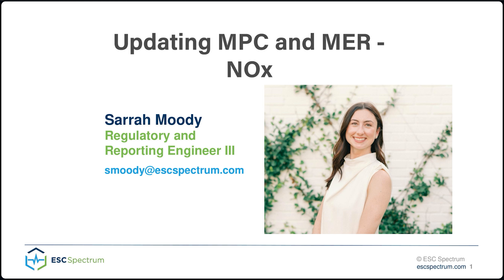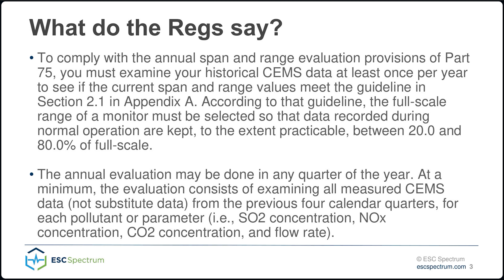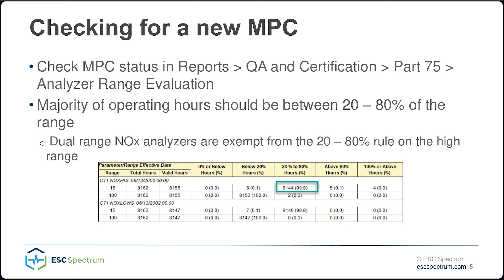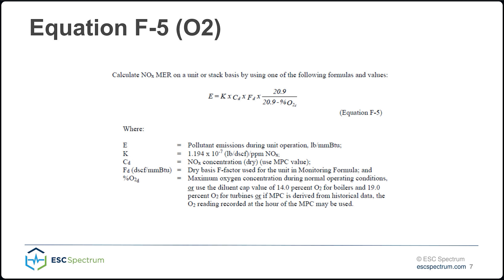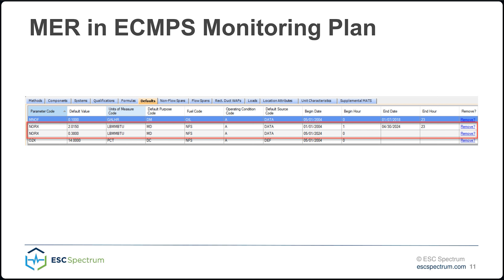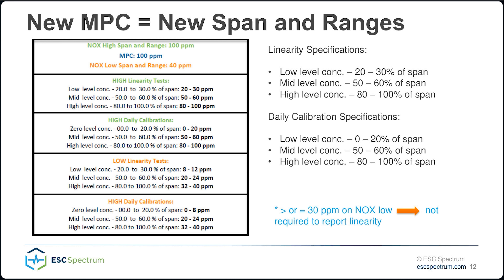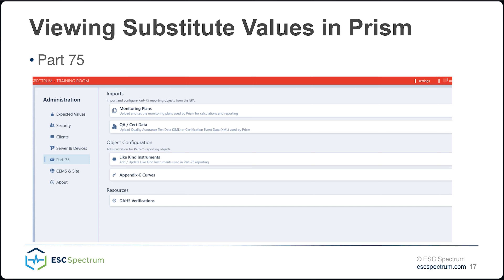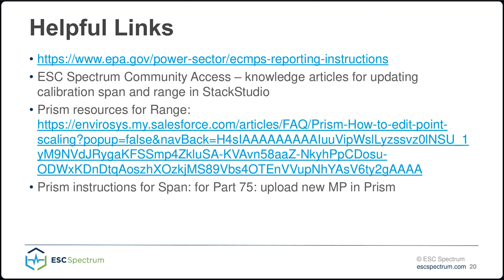2024 Spring Training Series: Maximum Potential Concentration - Are You Overreporting on NOx?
Welcome to our 2024 Spring Training Series: Maximum Potential Concentration - Are You Overreporting on NOx? Watch our webinar to learn about evaluating and changing the NOx Maximum Emissions Rate Default in Prism or StackVision, our industry-leading Data Acquisition Systems.

🔍 What's Inside:
You could be over-reporting on NOx by using an unnecessarily high NOx default when missing data substitution. You must evaluate and find your Maximum Potential Concentration to determine a new NOx Default for MER. This could lead to new analyzer spans and ranges as well.

 “To comply with the annual span and range evaluation provisions of Part 75, you must examine your historical CEMS data at least once per year to see if the current span and range values meet the guideline in Section 2.1 in Appendix A.”

When reviewing span and range yearly, there could be indications that your MER also needs updating.

Learn how to evaluate and calculate a new MER with a new MPC and how yearly evaluations of span and range tie it all together.

📖 Chapters:
00:00 Introduction
03:20 What Do The Regulations Say?
04:33 Monitoring Plan Instructions
05:02 Checking for a New MPC
06:56 Using DataLab to Find MPC
08:28 How to Calculate  MER
12:27 Example Calculation
13:56 MER in ECMPS Monitoring Plan
14:46 New Span and Ranges
17:19 Timelines for Notification
19:17 Viewing Substitute Values in StackVision
20:09 Viewing Substitute Values in Prism
21:07 Why Does This Matter?

Don't miss out on this valuable opportunity to stay informed and compliant.